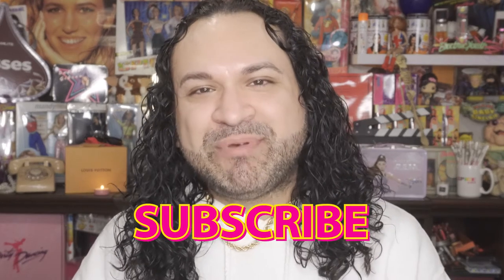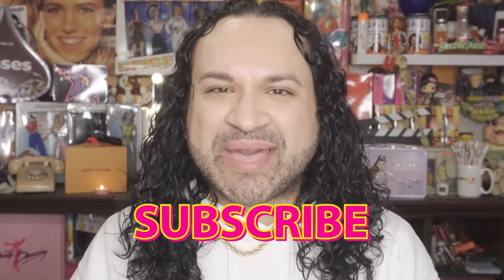Ipsy Glam Bag November 2022 / STILL A GOOD VALUE?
In today's video I will be showing you all my new shipment from Ipsy Glam Bag for November 2022.

PR Mailing Address:
Carlos Lizalde-Vega
C/O TrulyMKE
11015 W. Oklahoma Ave

Squirrel Friend Mail:
Carlos Lizalde-Vega
C/O TrulyMKE